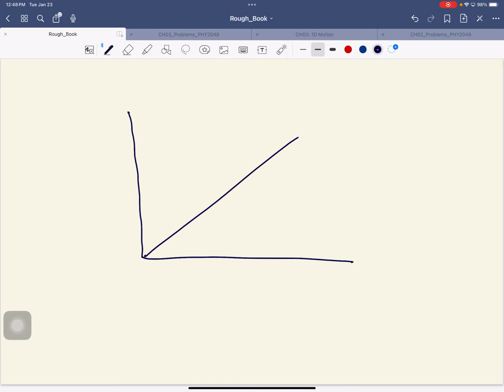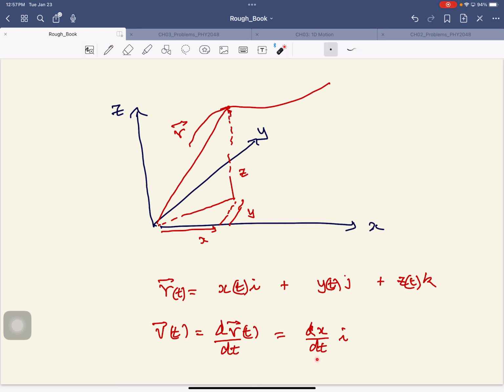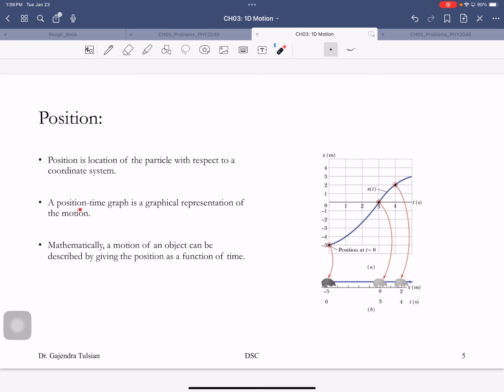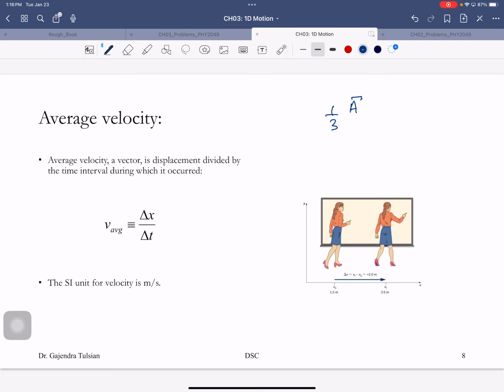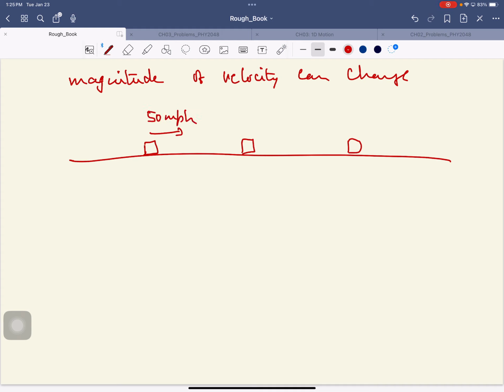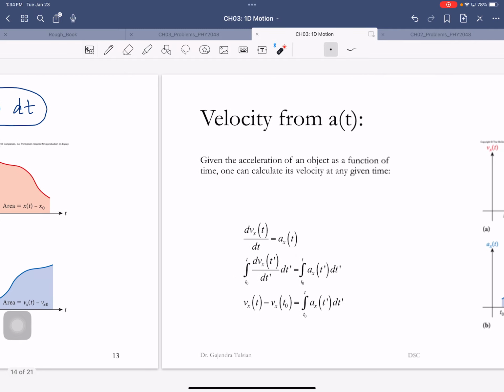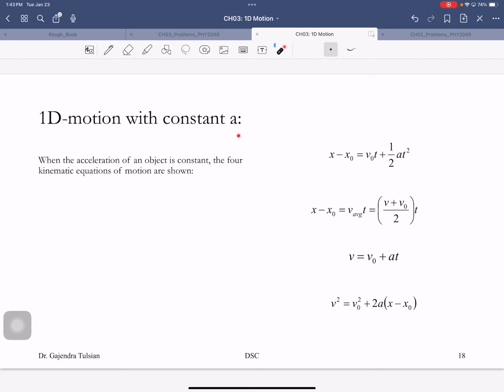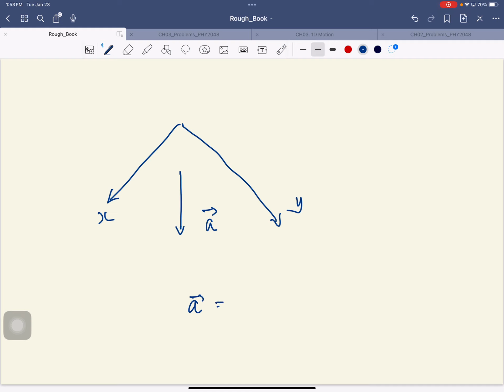CH03 1D Motion SP24